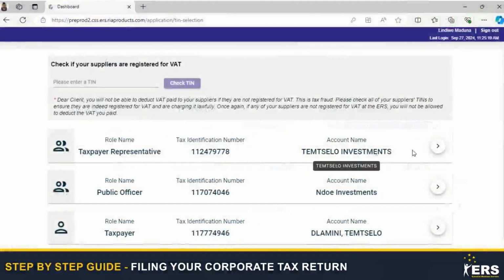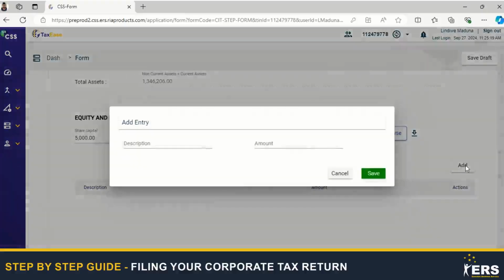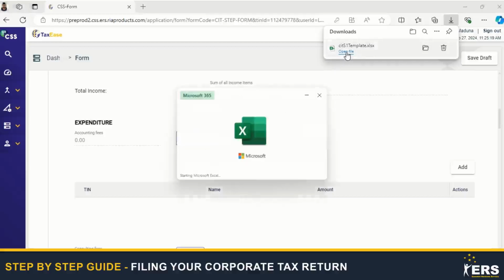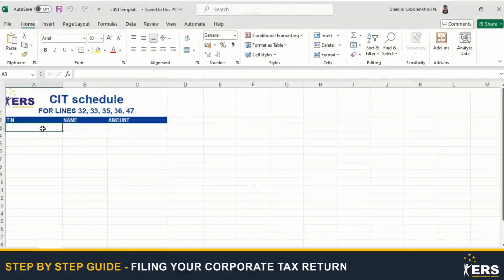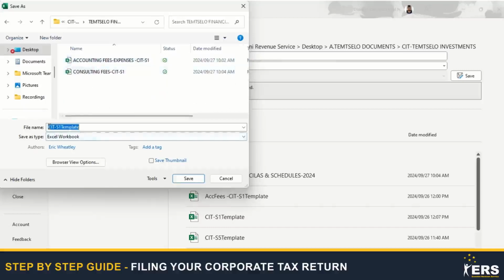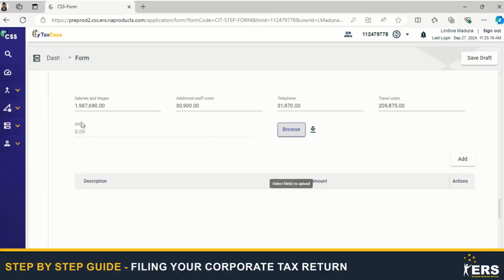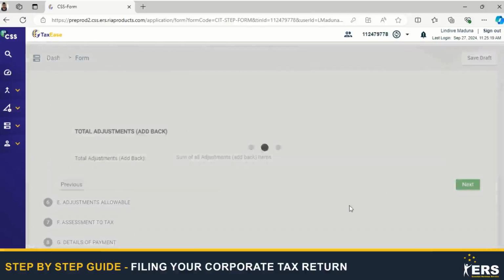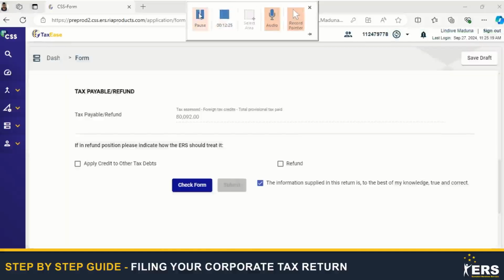How to Submit your Company Income Tax Return on TaxEase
All VAT and non-VAT registered businesses are required to submit their annual Company Income Tax Returns. Follow this step-by-step guide to help you make your submission.